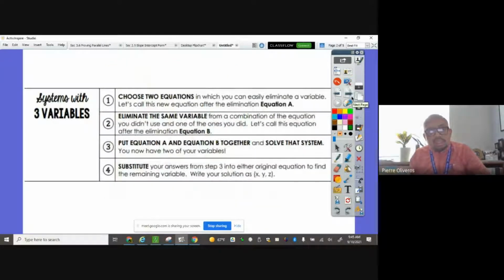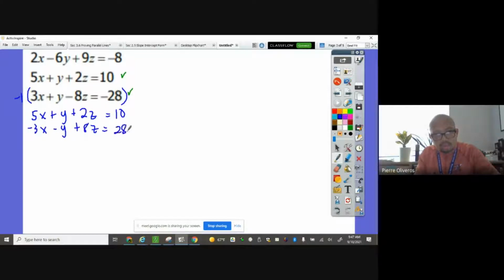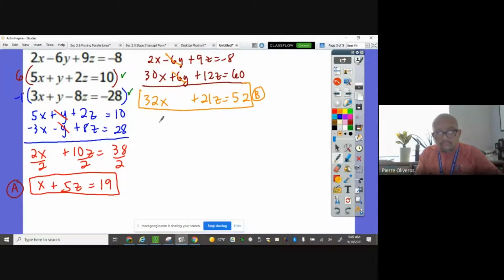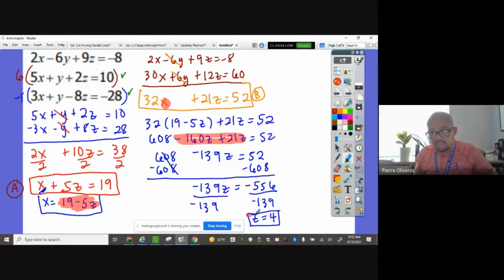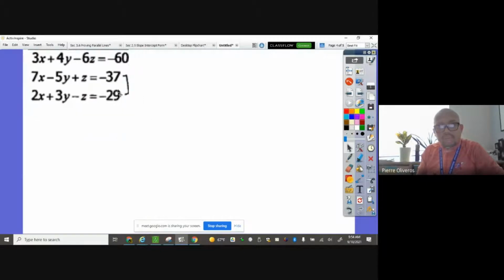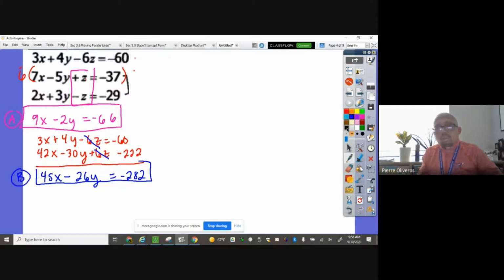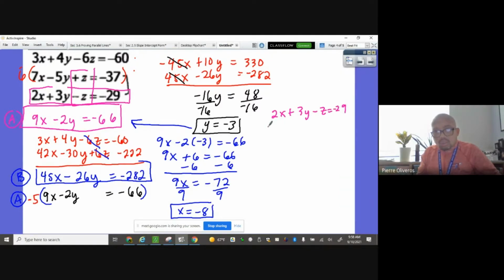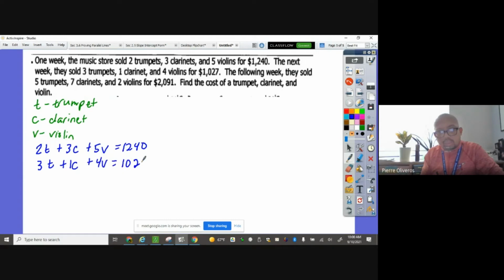Solving Systems with Three Variables